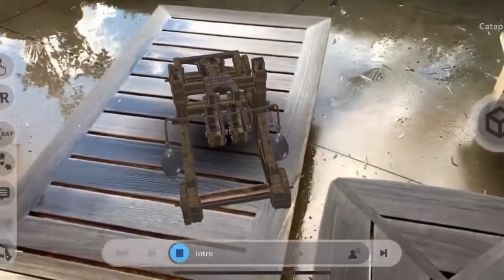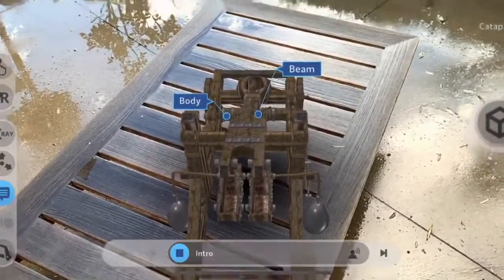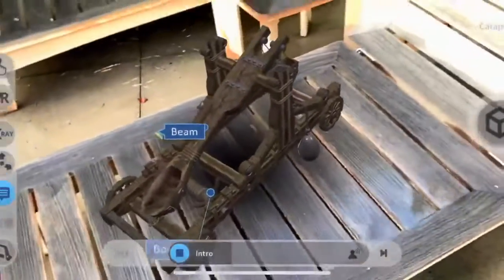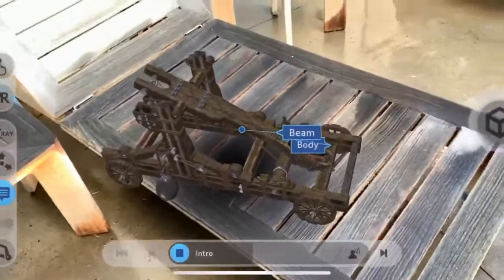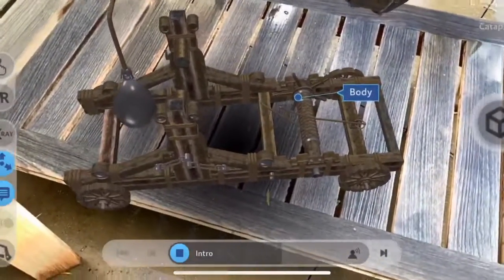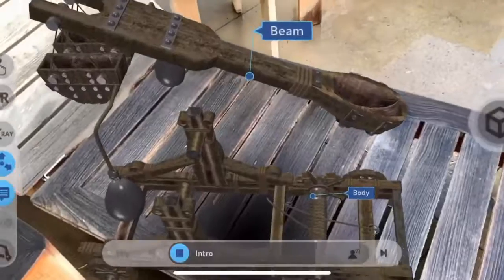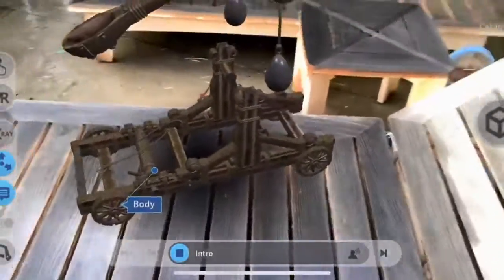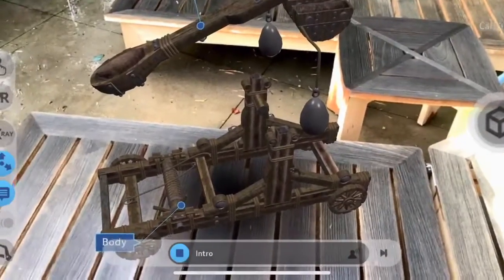Catapult - A Ballistic Device